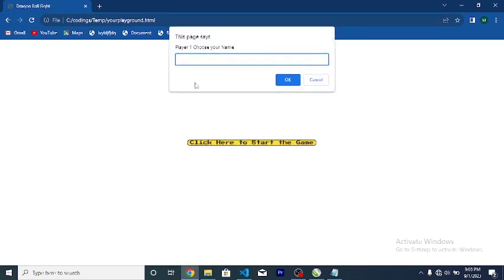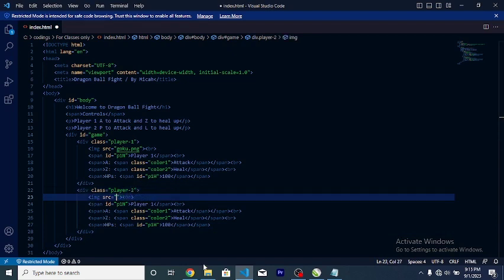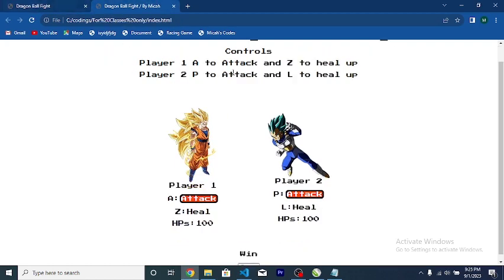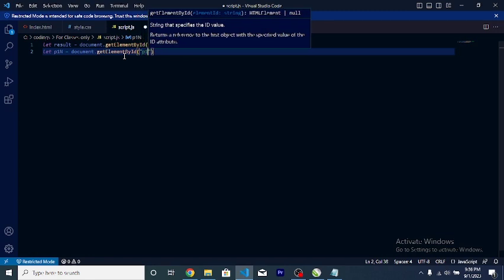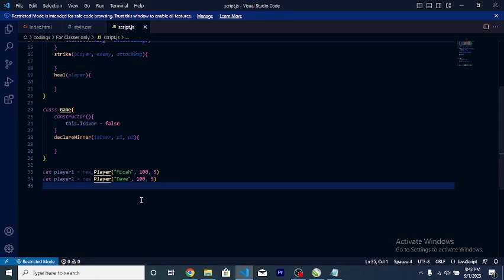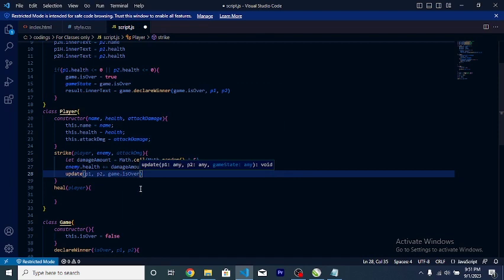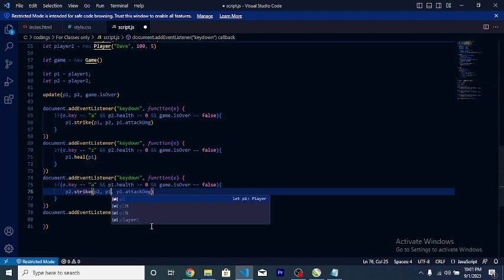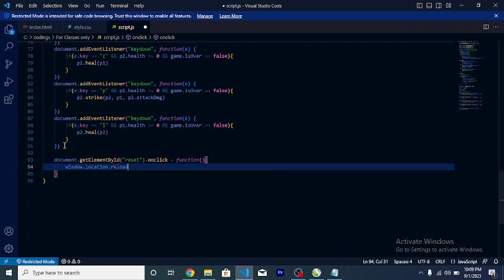How to create a Fighting with HTML, CSS and JavaScript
In this video we are going to learn how to create a fighting game with JavaScript